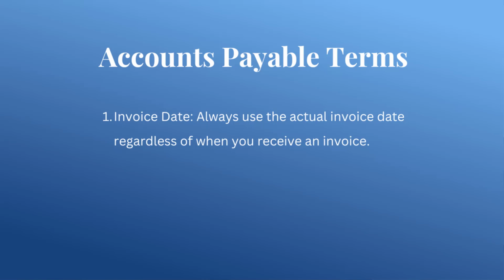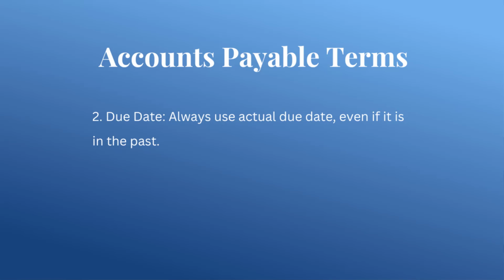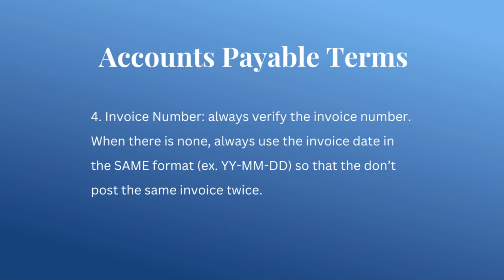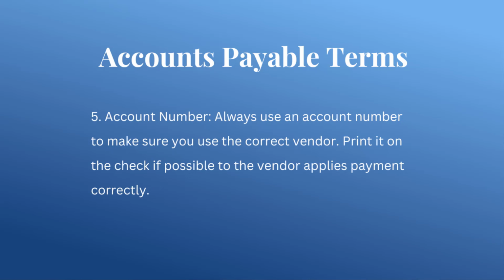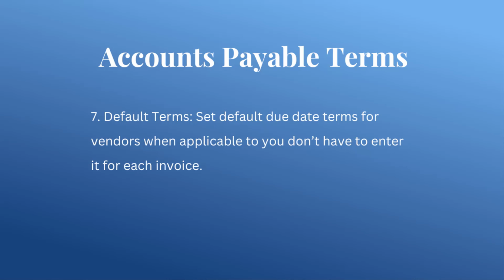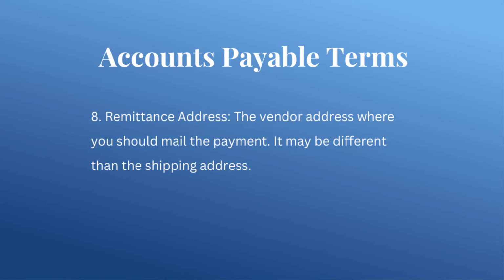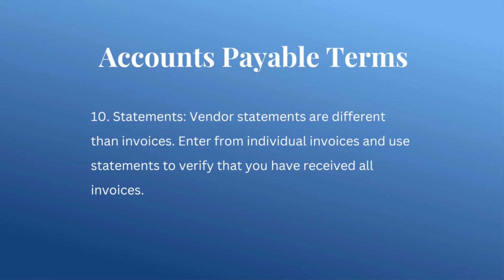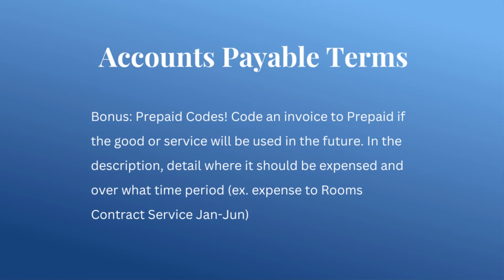Master AP: 10 Must-Know Tips for Seamless Invoice Management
Three packages to fit your needs:

Essentials: Reliable monthly bookkeeping
Advantage: Growth-focused accounting
Premium Pro: All-inclusive support, including payments

We work with your software:

QuickBooks Online
HIA (Hotel Investor Apps)
M3 Accounting

Formerly Hotel Solutions, now Platform Business Advisors Hospitality! Do you want timely and accurate monthly hotel financial statements?

Download our FREE GUIDE to the Basics of Hotel Financials

Sign up to get weekly video tips sent straight to your inbox

If you find this video helpful, follow us for more tips on building your team and improving your financial statements.

And if you’d like more than tips, you’d like an actual trusted team of industry experts to produce your hotel financial statements monthly, we’re here for you!

You can simply outsource the monthly financial process to us so you can focus on the parts of the hotel business that you love!